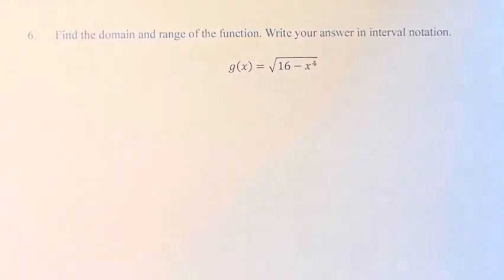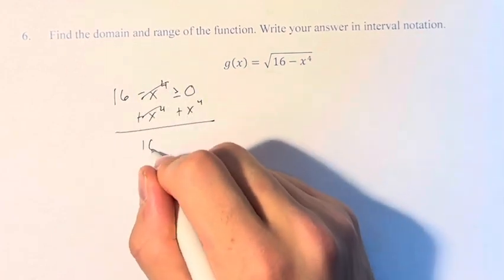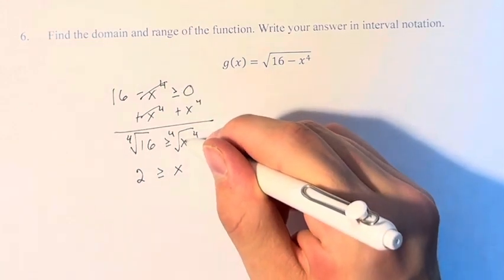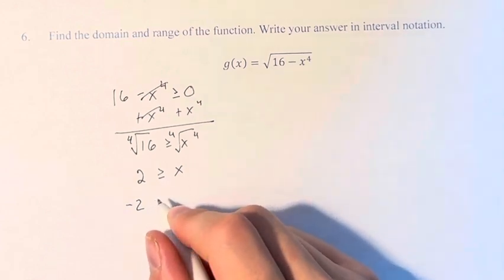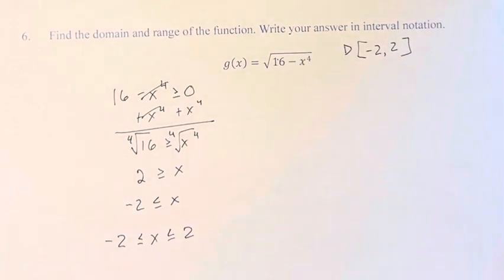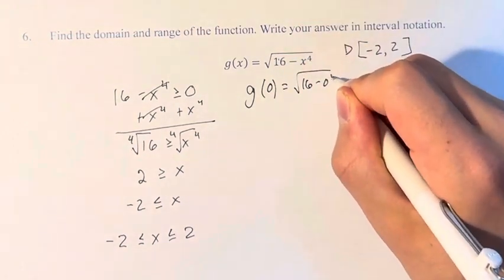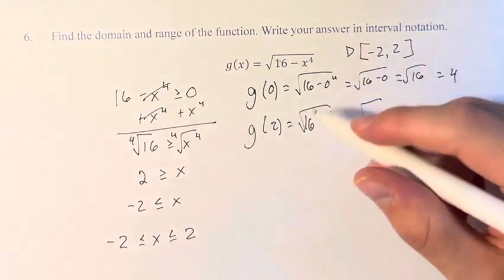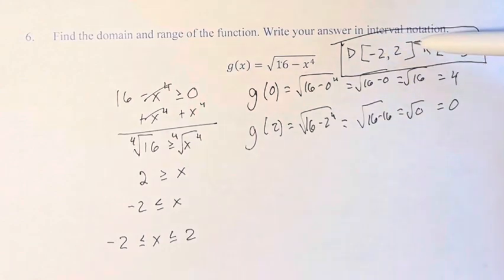6. Find the domain and range of the function. Write your answer in interval notation. g(x)=√(16-x^4)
6. Find the domain and range of the function. Write your answer in interval notation.

g(x)=√(16-x^4)